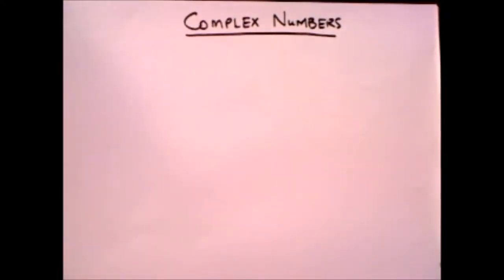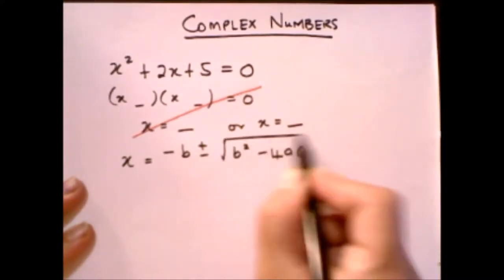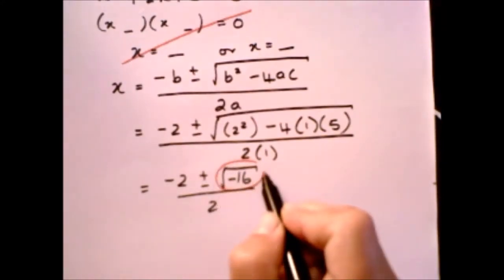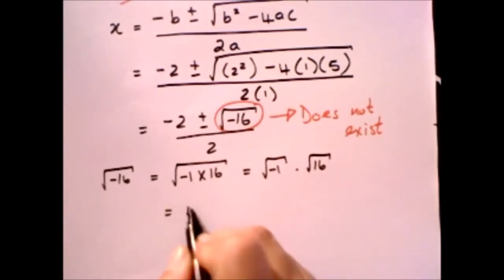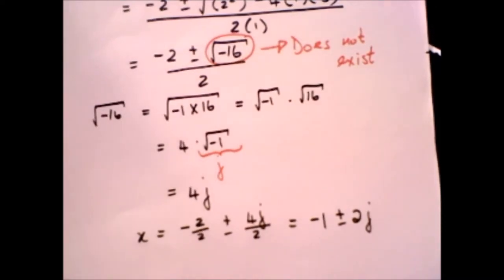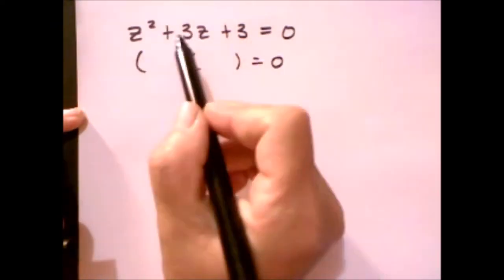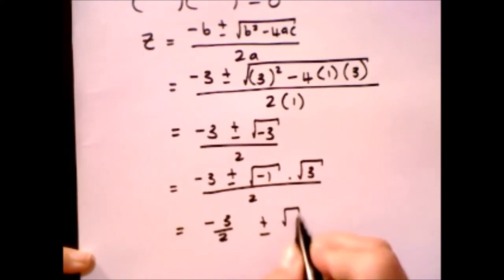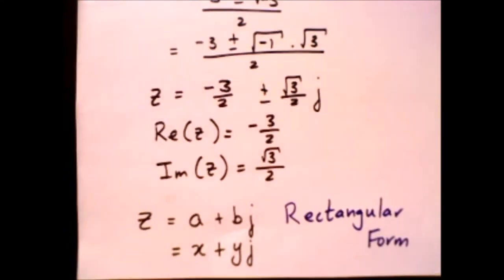Definition of Complex Numbers HD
In this video, we discuss what a complex number is made up of. This will include the real and imaginary parts.